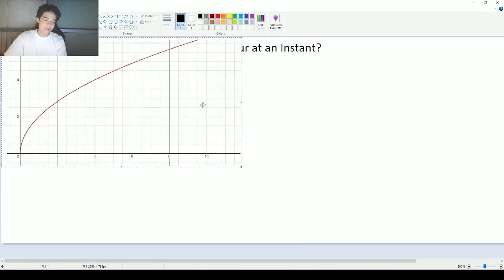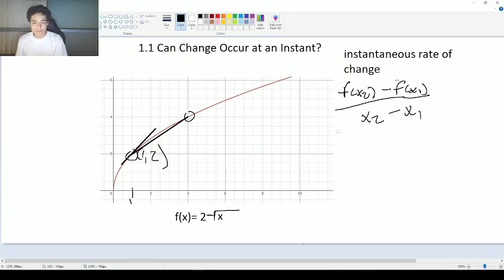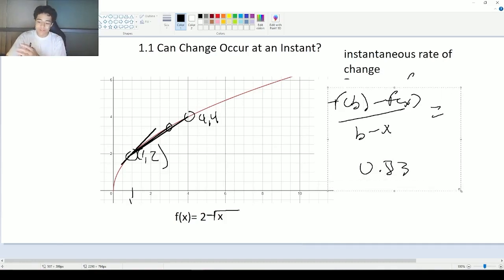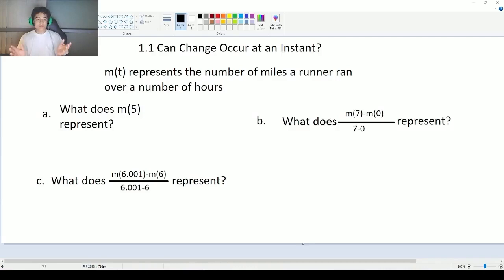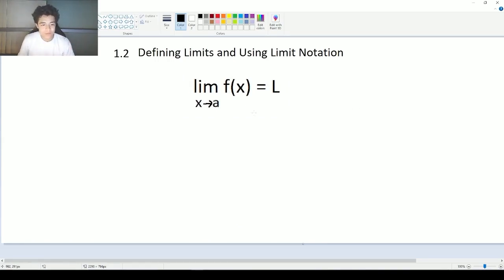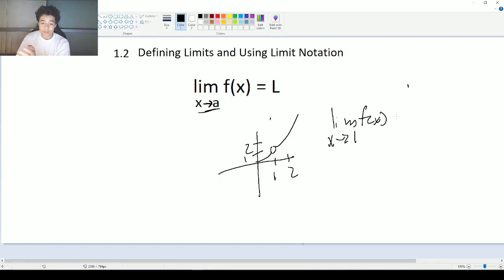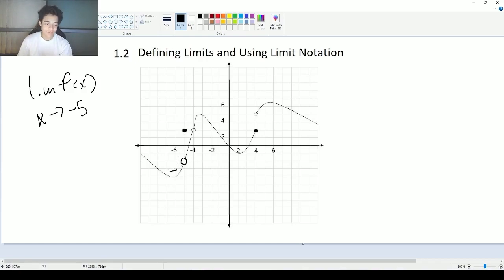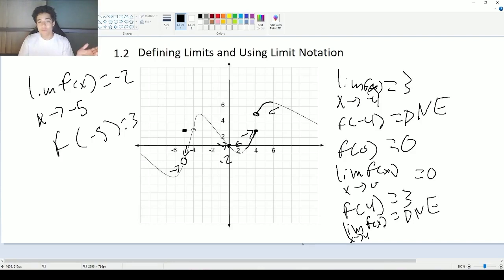AP Calculus Unit 1 Review - Change at and Instant and Defining Limits With Limit Notation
In this video, I will be going over units 1.1 and 1.2 of calculus and teaching students the definition of instantaneous rate of change and limits.